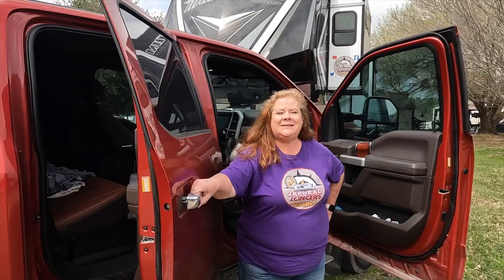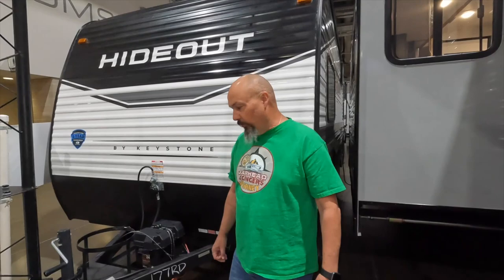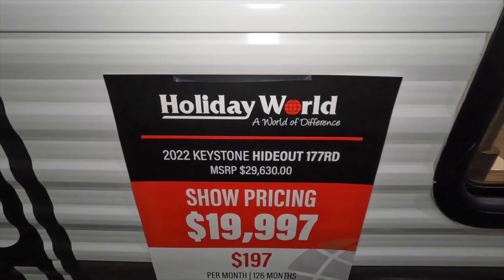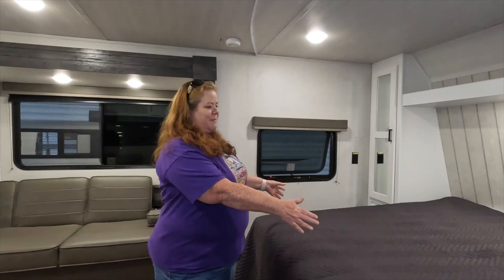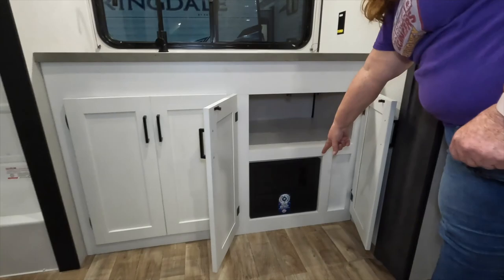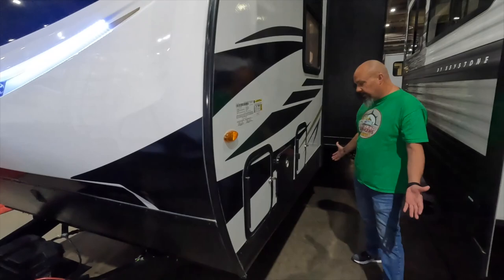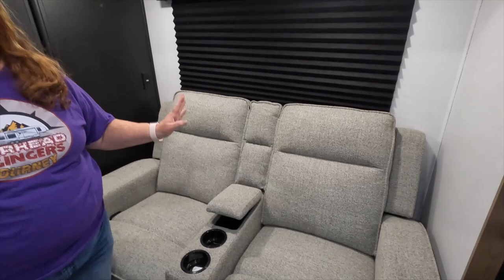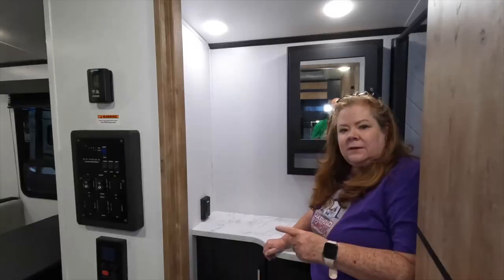Explore The Houston RV Show | Two Hideout And An Outback Tour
Come with us to the Houston RV show in NRG stadium in Houston. We got a press entrance fee to the RV show. Lets go to Houston and check out two different Hideout models and an Outback tour too.

Please share this video, hit the like button, subscribe, leave a comment to help us out, and ring the bell to be notified when our next episode of Jarhead & Ginger's Journey or Jaw Jacking with Jarhead and Ginger is published.  Stay healthy.

Ways to support Jarhead & Ginger's Journey
2. Watch the videos including the adds
3. Like the videos
8.
9.

GoPro Hero 10 Black
Gopro 10 batteries
GoPro Hero 7 Black
Panasonic Lumix G95
Rode Go II Microphone
GoPro extendable grip
GoPro 7 batteries
GoPro Mic Adapter
Ulanzi video light
Ulanzi GoPro case
GoPro accessory kit
Tripod selfie stick

OUR EDITING EQUIPMENT

Macbook Pro
Mac SD card reader
Mac multi adapter
Bose headphones

Hughes Watch Dog
On the go water softener
Water pressure regulator
Sewer hose kit
Drinking water hose
Pin lube plate
Camco heated hose
Viair Air Compresser
Snap Pad
TST TPMS